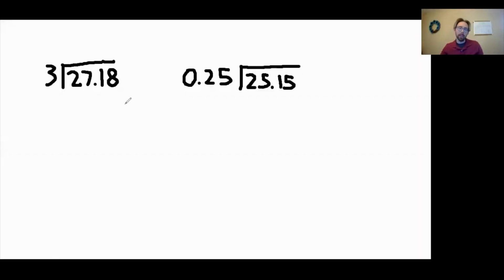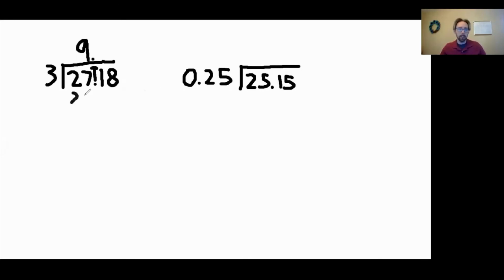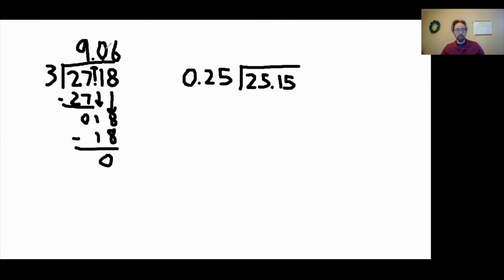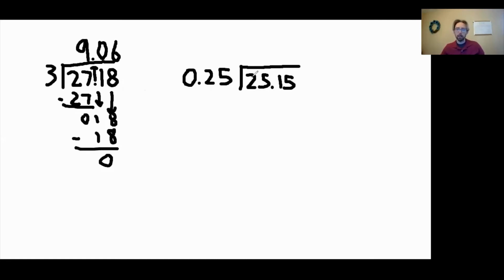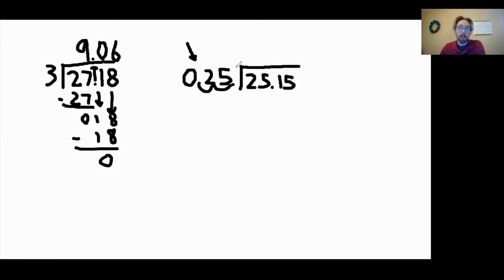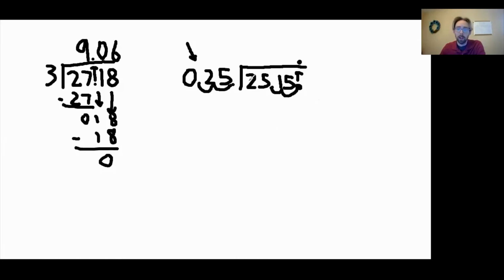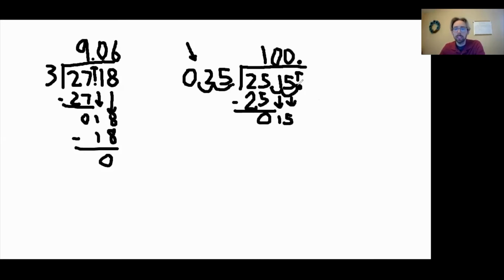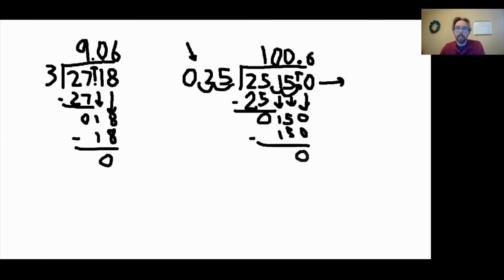Decimals - Division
Oh dividing decimals. This is where things really get fun. Again, working on graphing paper does wonders here.

I offer Zoom tutoring sessions for $20 an hour.